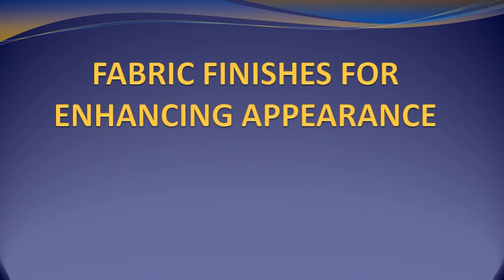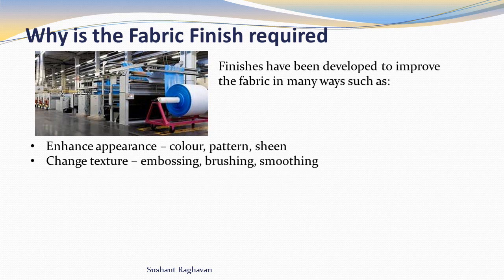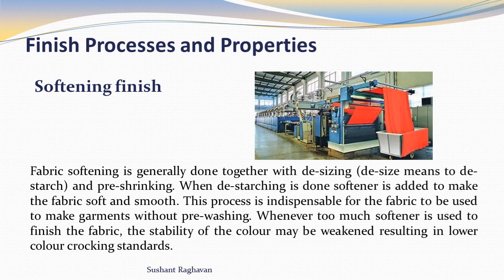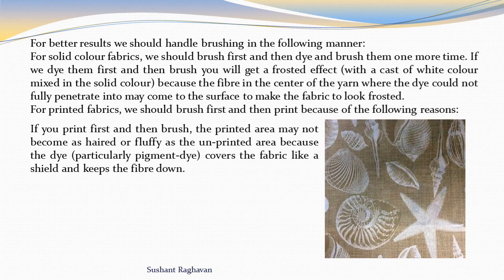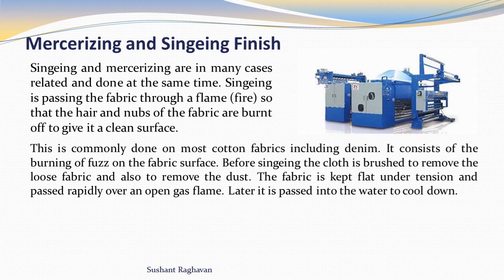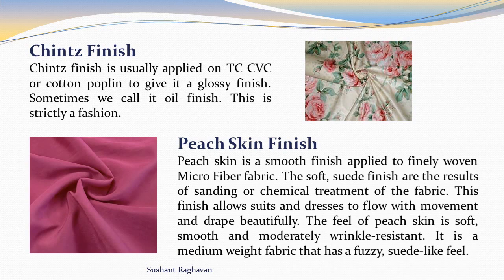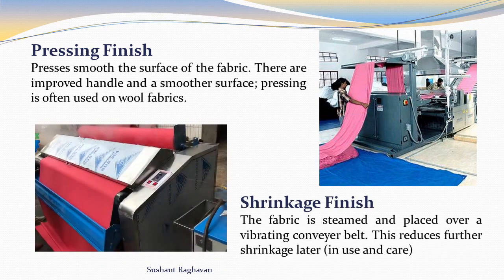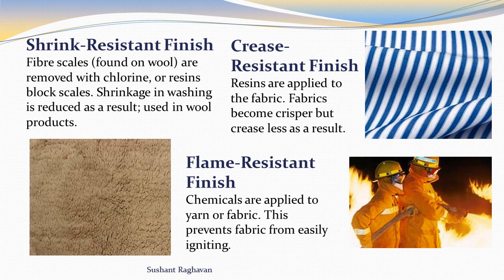FABRIC FINISHES FOR ENHANCING APPEARANCE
Fabric Finishes for Enhancing Appearance in Clothing Industry Singeing Mercerization Softening Brushing Sanding Chintz Peach Skin Embossing Calendering Water-Repellent Stain-Resistant Shrink-Resistant Crease-Resistant Flame-Resistant Technical Requirement Quality Control Measuring Quality Performance.